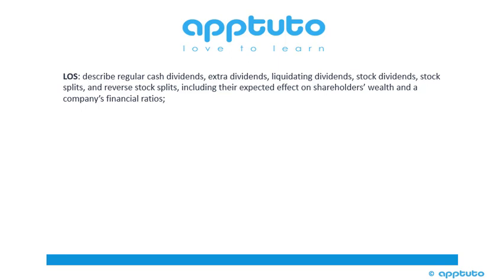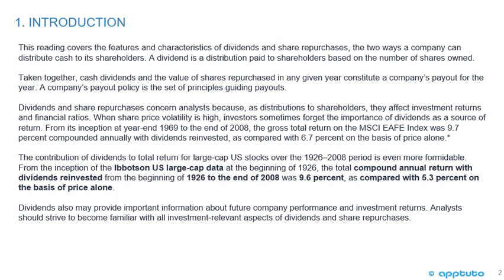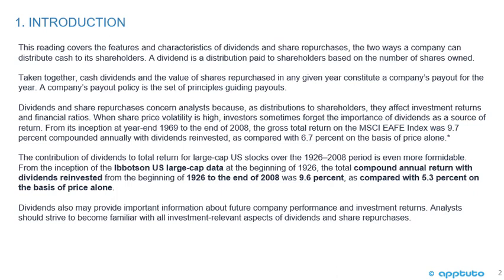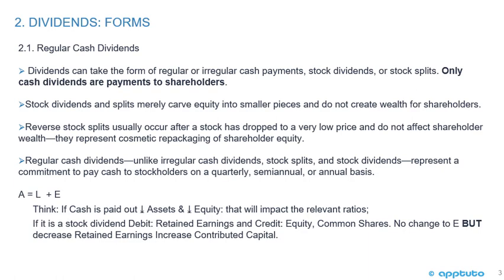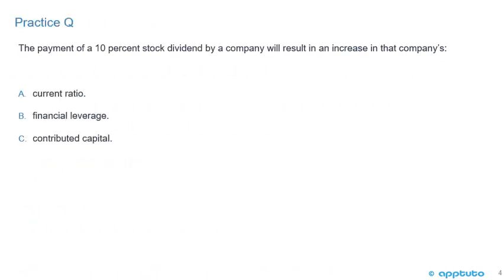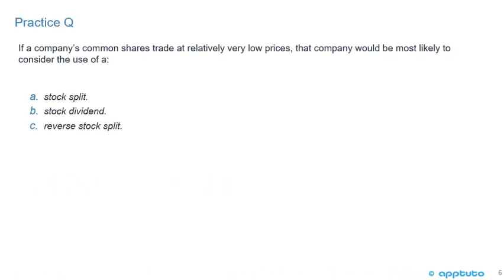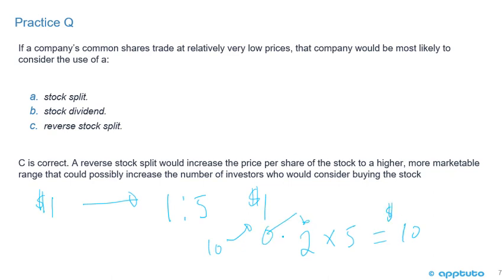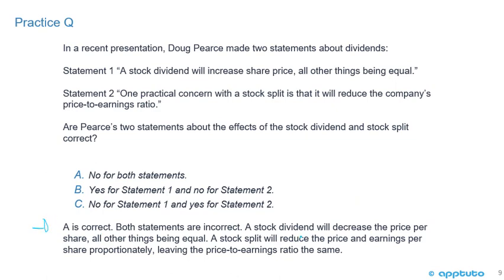describe regular cash dividends, extra dividends, liquidating dividends, stock dividends...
describe regular cash dividends, extra dividends, liquidating dividends, stock dividends, stock splits, and reverse stock splits, including their expected effect on shareholders’ wealth and a company’s financial ratios;